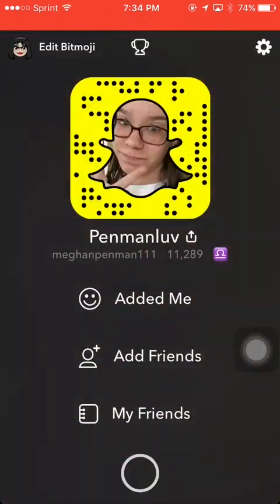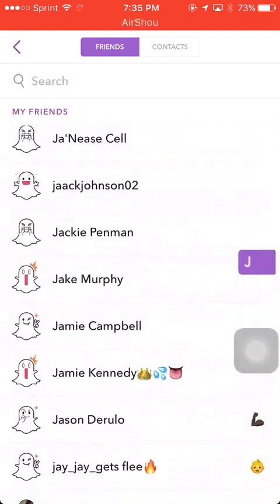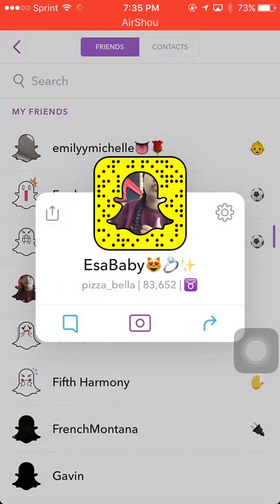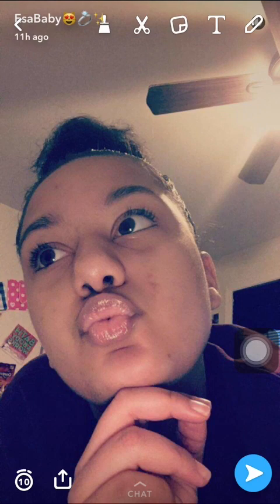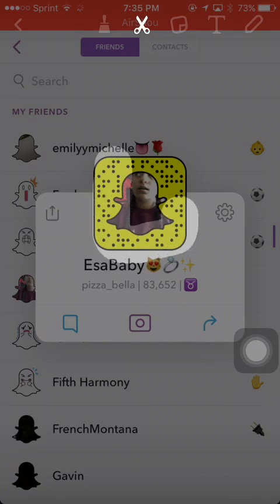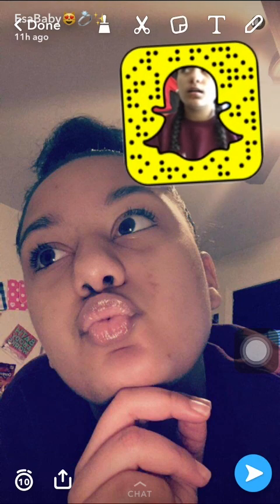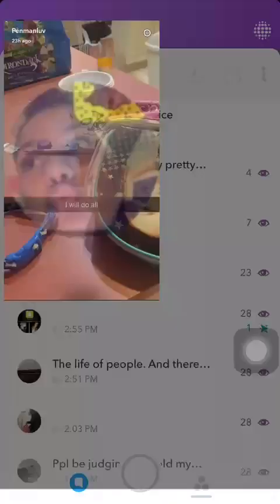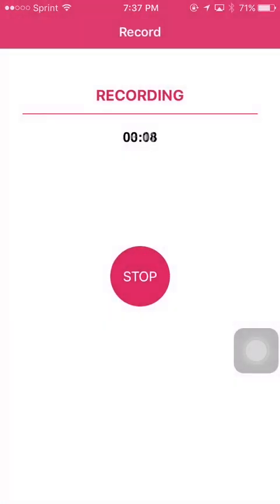How to send a shoutout on Snapchat